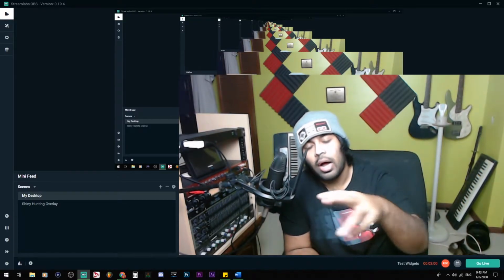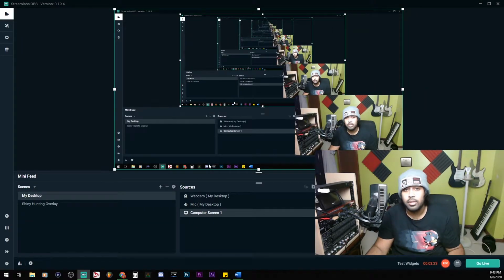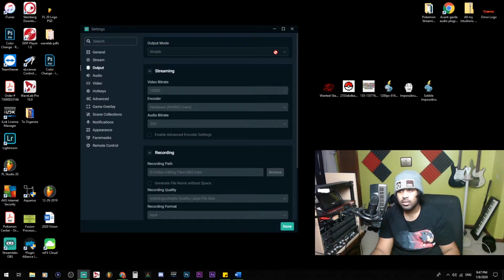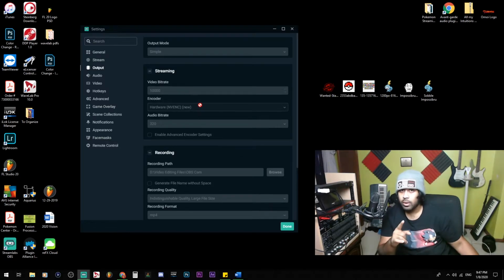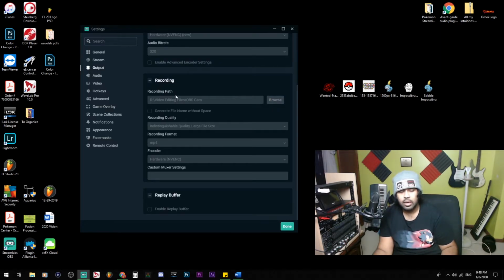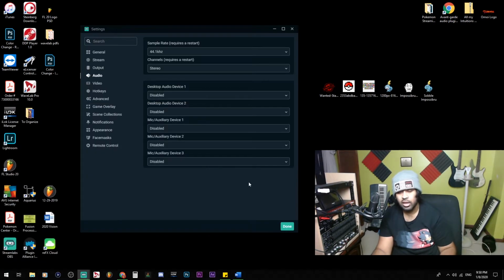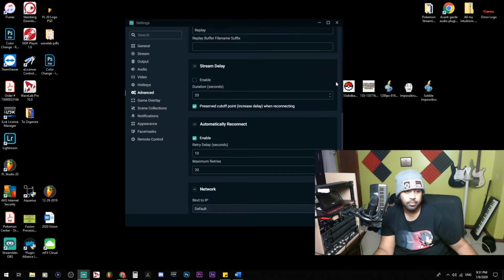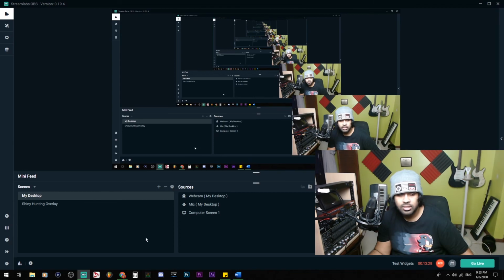How To Set Up Shiny Hunting For Live Streaming!!! - Stream Labs OBS Tutorial ( 1/3 )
Hey! Imma show you how to use this program, as well as how to set yourself up for Live streaming! Keep in mind that I don't show how to use the alert box, but if you watch out this video series, setting the alertbox will be easy as pie!

In this video, we are talking about the settings set for OBS.

Things You Will Need: ( I'll Link Some Products here! )

- A Webcam

- USB Mic

- OR An Audio Interface With an XLR Mic

You may want to find a Tripod Mic Stand, and Pop Filter with it as well!

- Game Capture Card
- Or if you wanna be cute with it
- Or if you wanna be cute with 4K

Nintendo Switch with Pokemon game ( You already probably have that )

And A Photo Editing Software for your design(s)